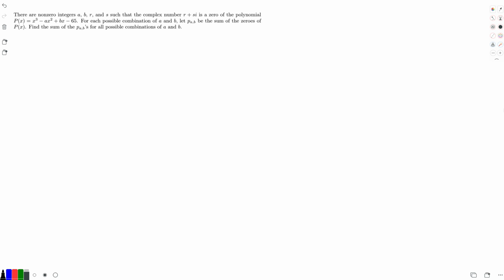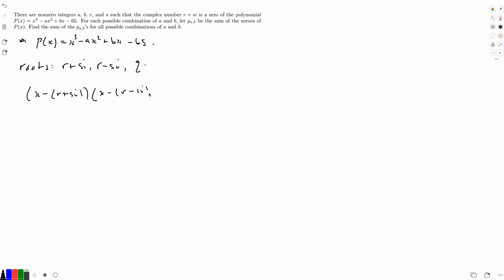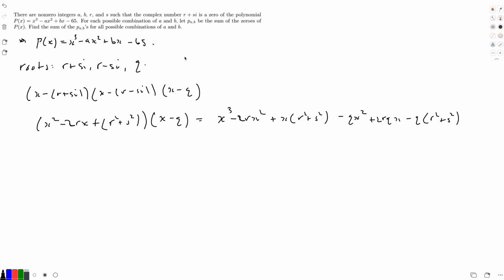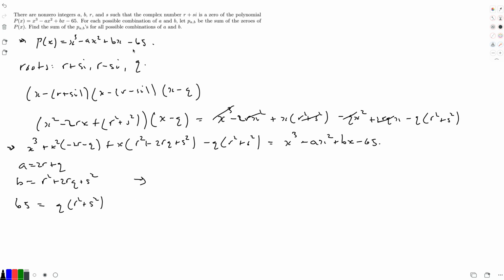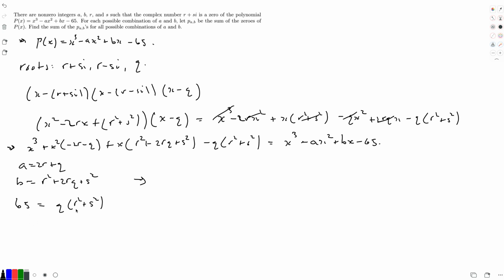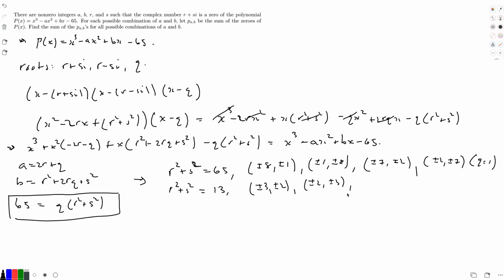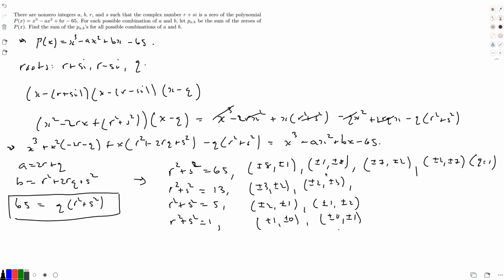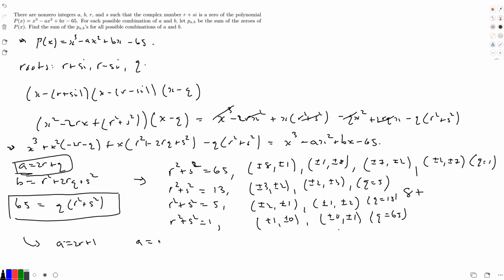2013 AIME 1 problem 10